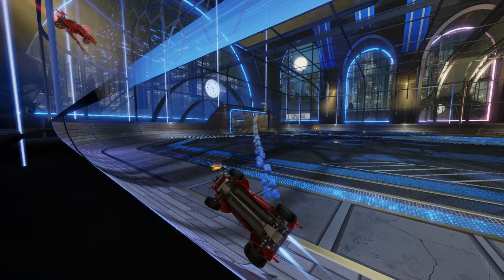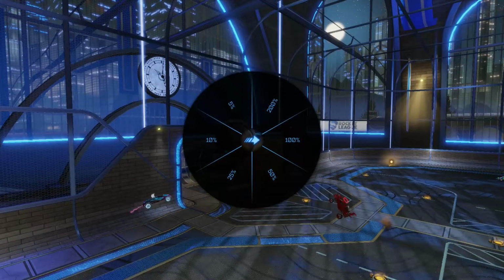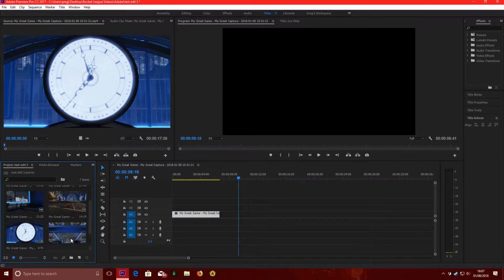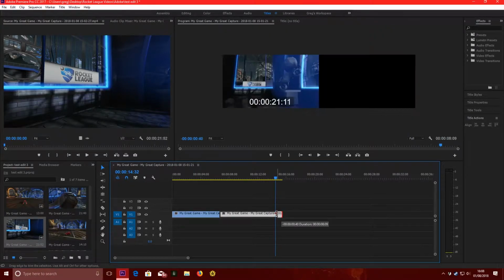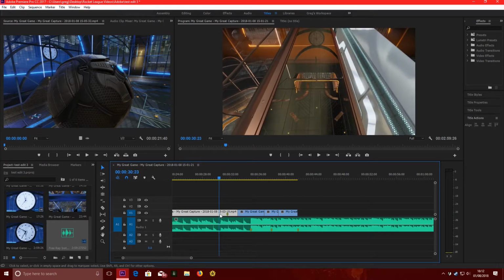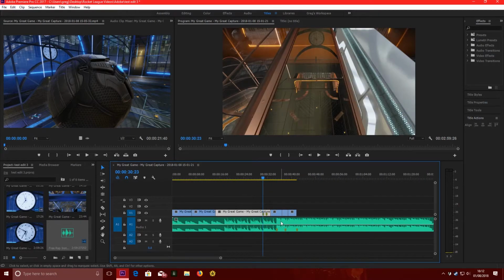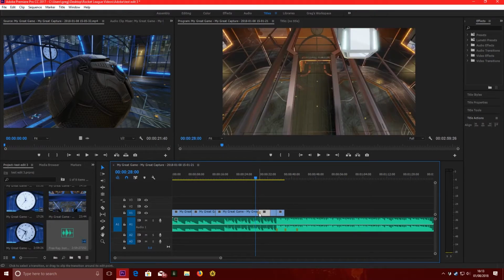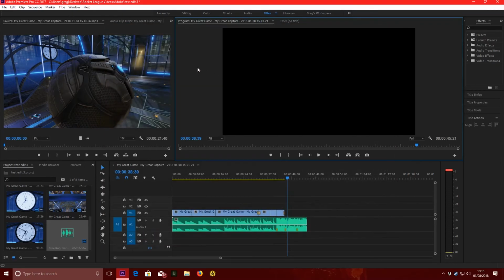Rocket League Basic Editing Tutorial 101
This video explains how to make and edit a basic rocket league montage from scratch. I mean very basic, nothing fancy. I messed up a few of the things I said so in advance my bad.

Editor: Adobe Premiere Pro CC 2017
Recording Hardware/ Software: El Gato HD60 and OBS
Song: Free Rap Instrumental - Get Lost